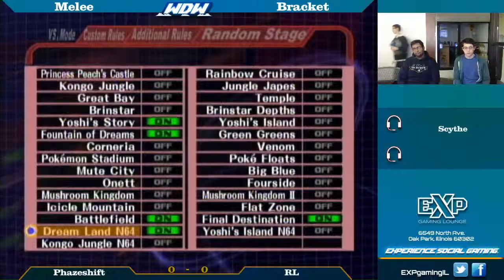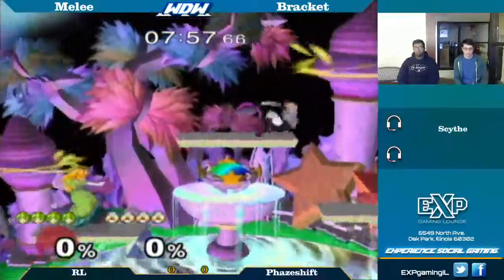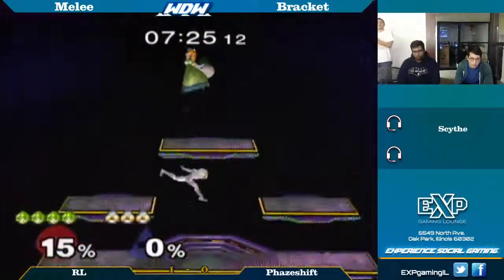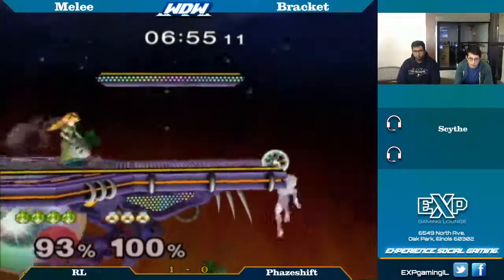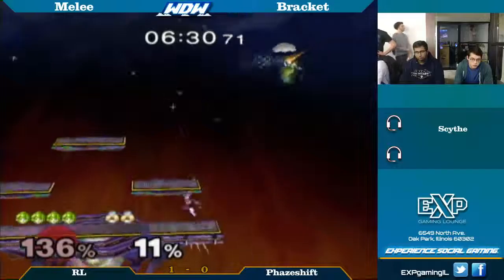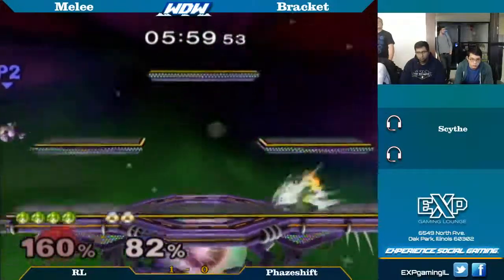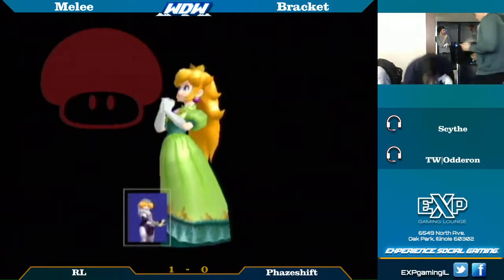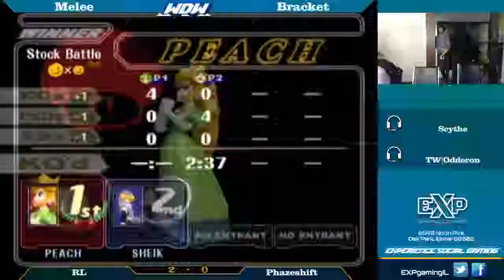WDW 12-23-15 RL vs Phazeshift - WR1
Wavedash Wednesday at EXP Gaming in Oak Park, IL